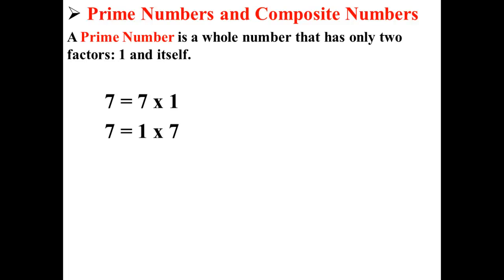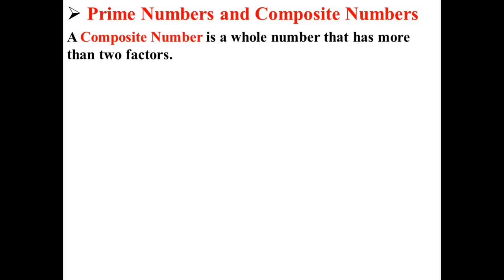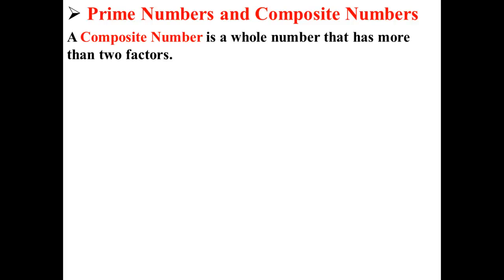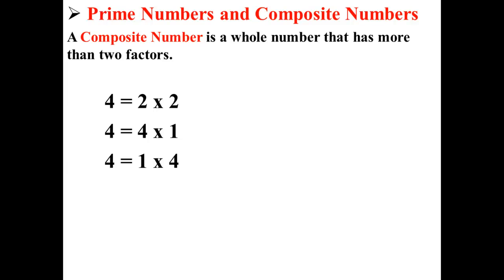Prime Numbers and Composite Numbers